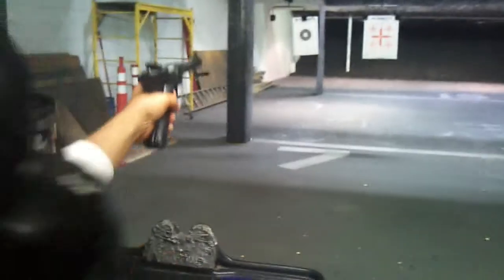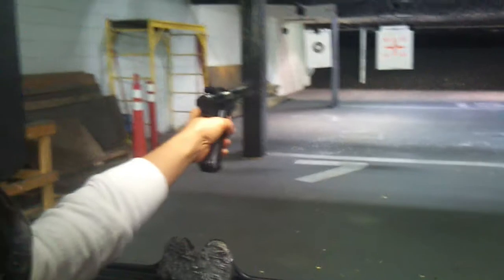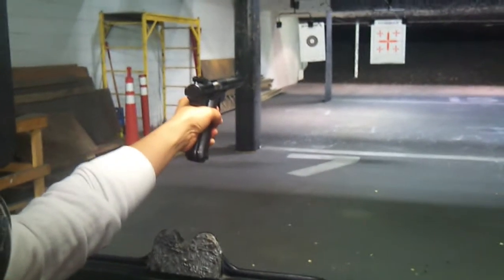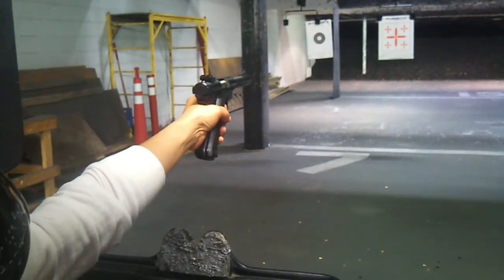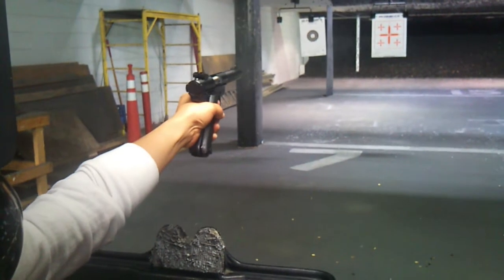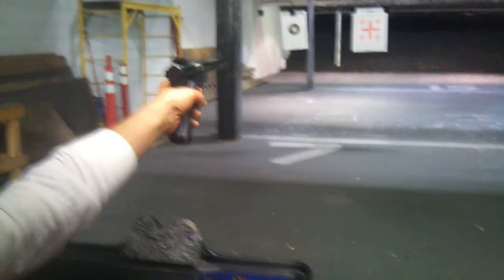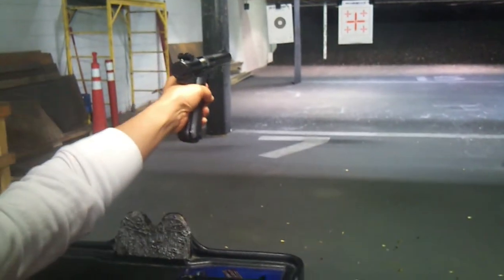FIREARMS TRAINING - RUGER MK III .22 CAL. ( LESSON : 2 DAISY )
FAMILY - FIREARMS TRAINING ( DAISY SHOOTING .22 RUGER MK III ) SHOOTING STRONG ARM - MULTIPLE TARGETS -  ( LESSON 2 ) -  FRONT SIGHT . REAR SIGHT ALIGNMENT . TARGET AQUISITION .